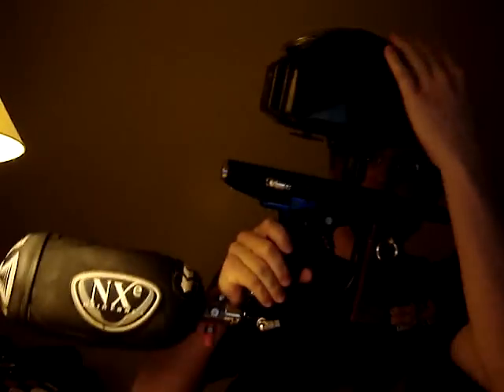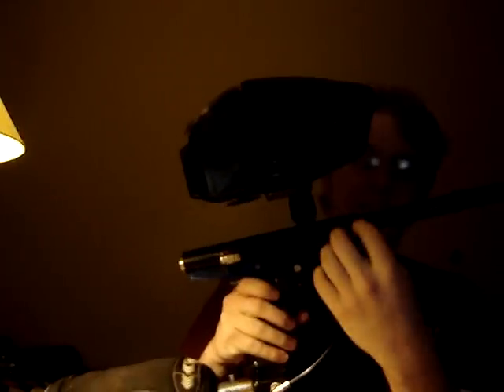Intro to Pump Reviews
quick talk about pump guns before we get started